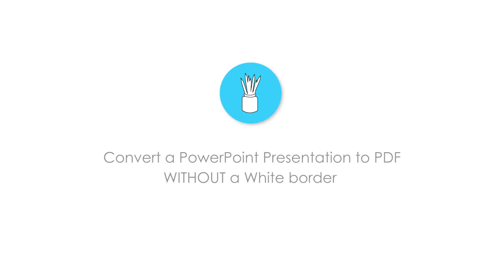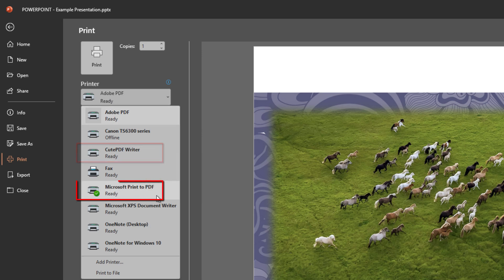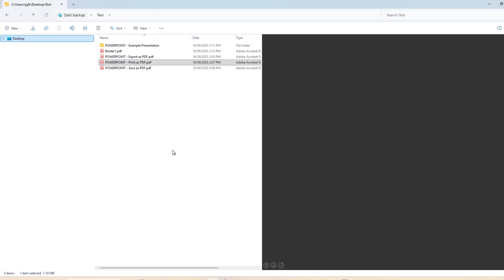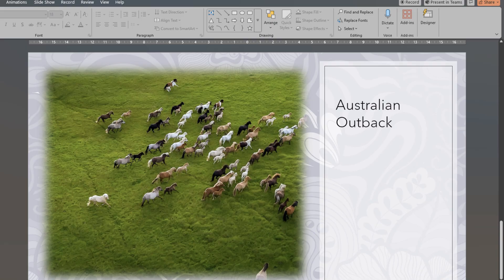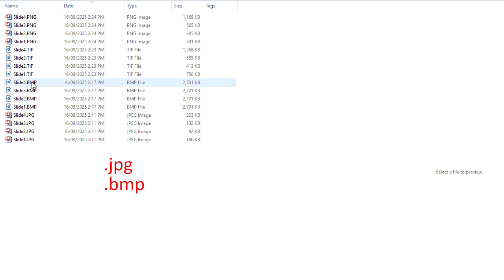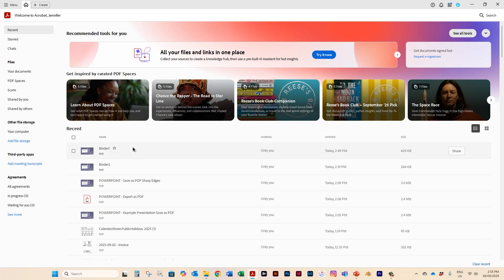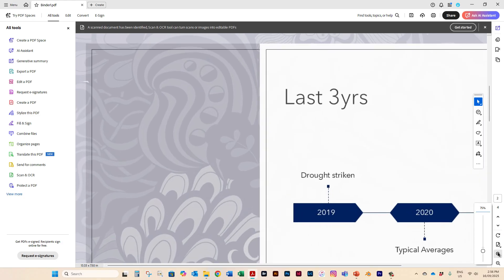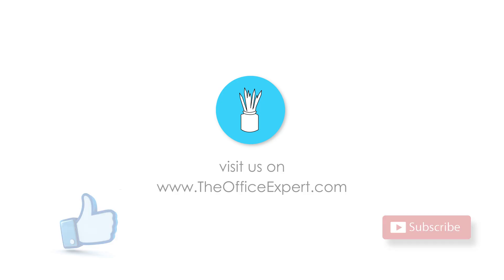Convert PowerPoint to PDF WITHOUT White Margins - The Office Expert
In this video I demonstrate and compare 3 methods of how to create a PDF from a PowerPoint and reveal which one is the best. See the timeline below.

The first method results in an ugly white margin/border at the top and bottom of the PDF, the Second method eliminates the white margin/border and the Third method, shares a bonus demonstration of how you can achieve the best of both worlds, a low file-size PDF with no white margins or borders and retention of the [non-animated] image effects you have added to the PowerPoint images like soft edges and transparency etc...

The three methods I compare and explain which one is best are.
0:25 - Print as PDF
0:43 - Save as PDF
1:50 - Export as PDF

Need an Instructional Video for your office or an Administrative Assistant? we provide administrative assistance services and document formatting Enquire today.